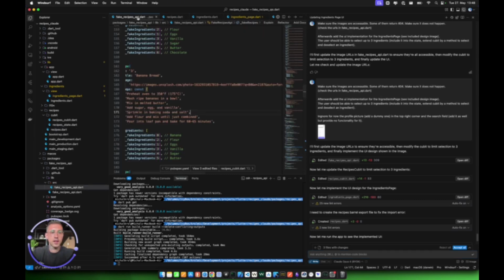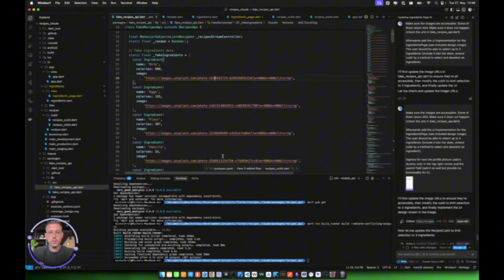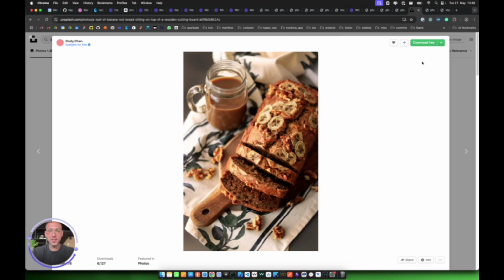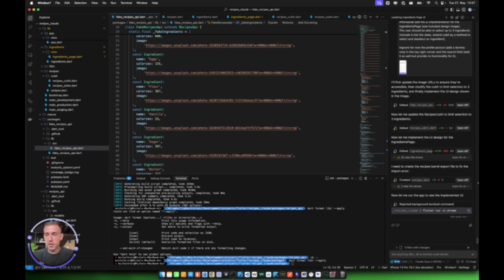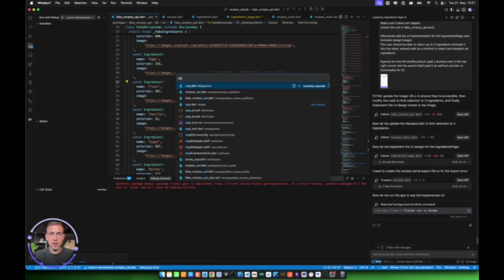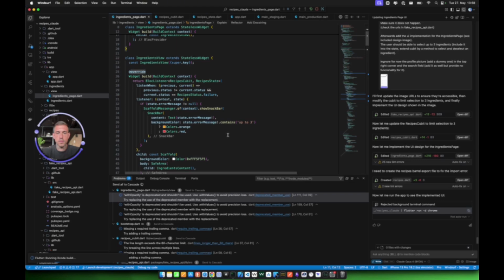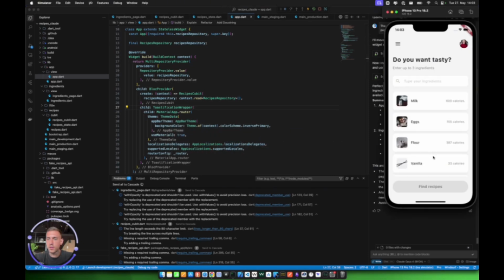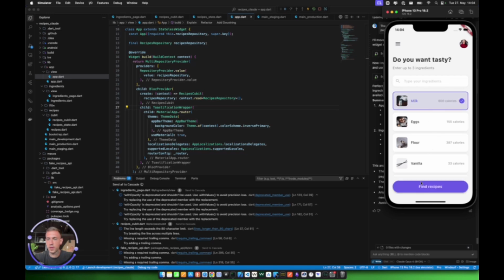Claude 4 Opus and Flutter - Design into Mobile App in 1,5 h [Part 6/8]